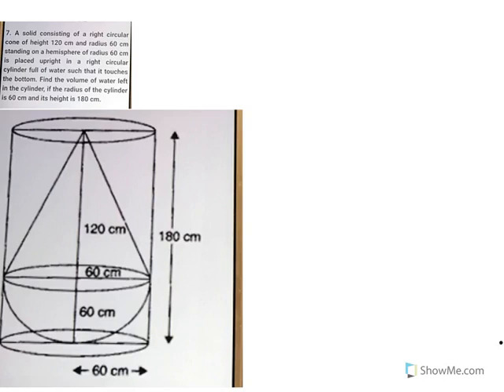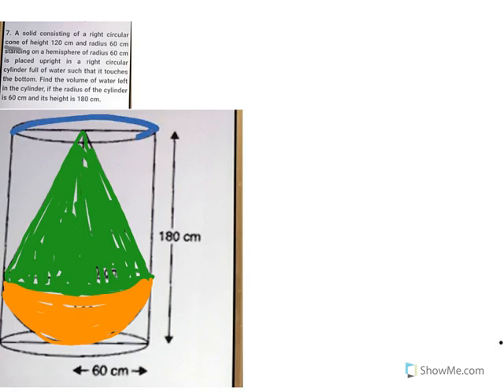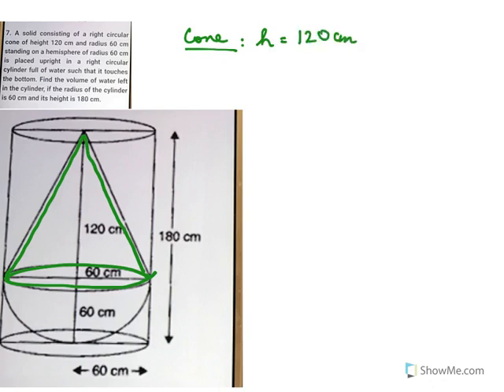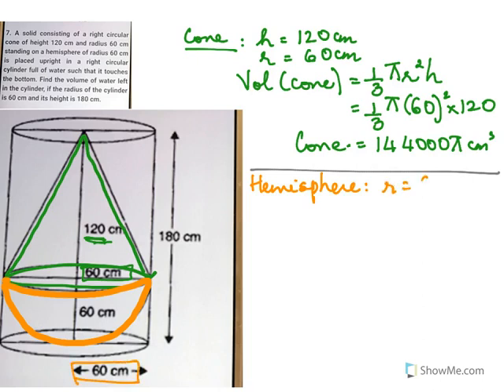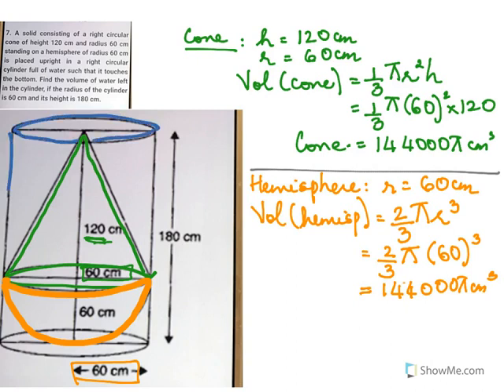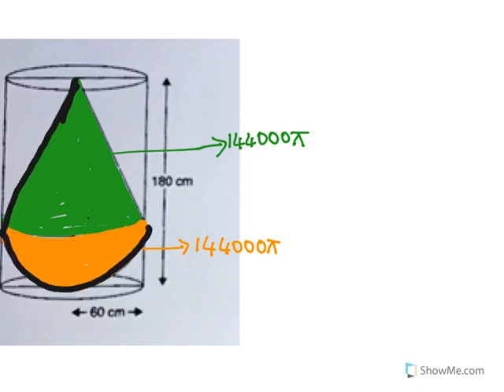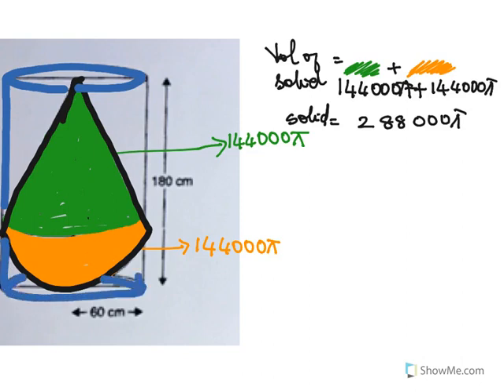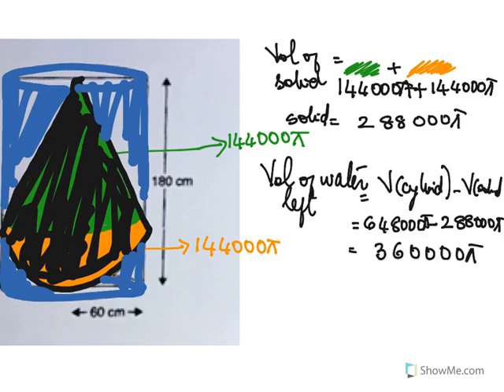CLASS 10/VOLUME SURFACE/4D/NCERT EX 13.2 (7)